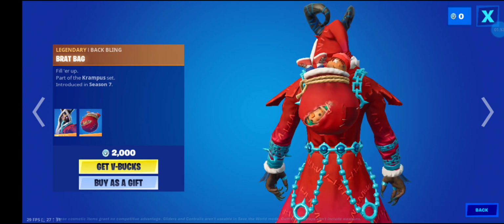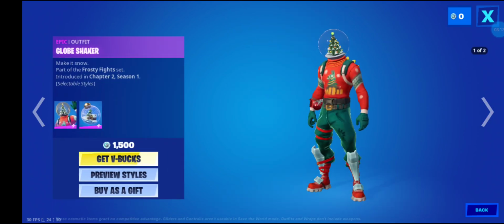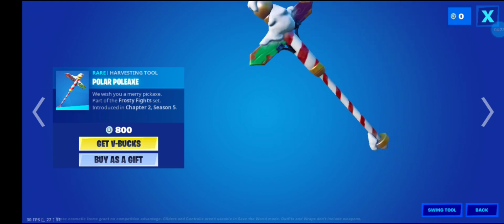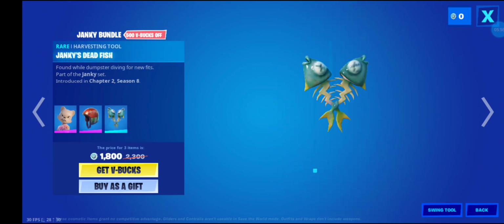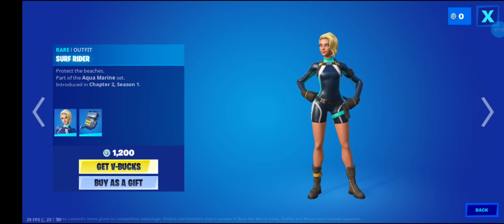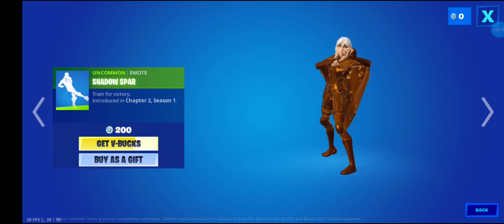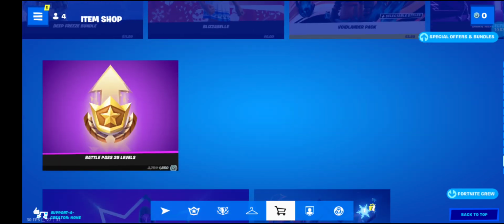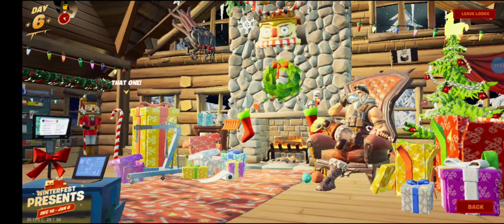krampus is back Tue Dec 21( present opening day 6 )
krampus is back and honestly I think it's a good skin some kind of potential but I'd say one downside is the pickaxe could have been a bit better with the splash maybe there's a contrail to it most likely not, and also the globe Shaker is back I'd say it's a really good see an exclusively the second style I would buy it but I
 think the skins interesting to be to buy